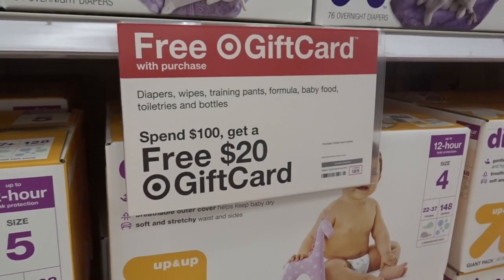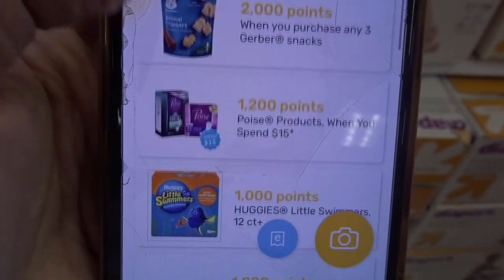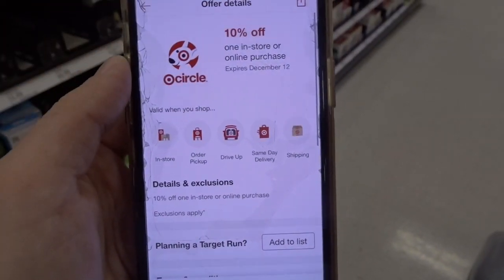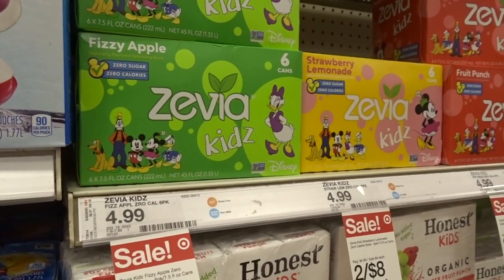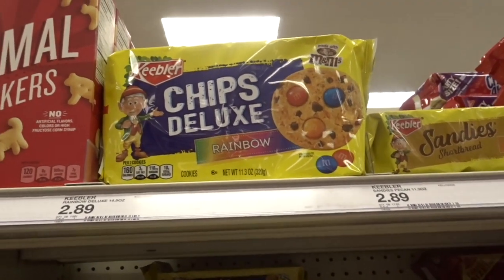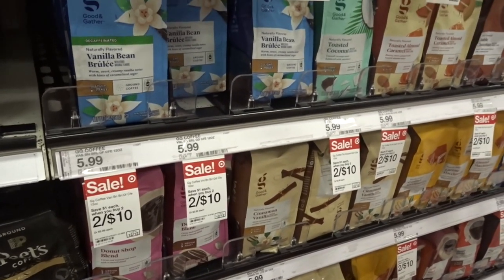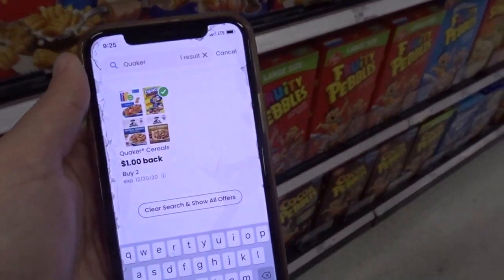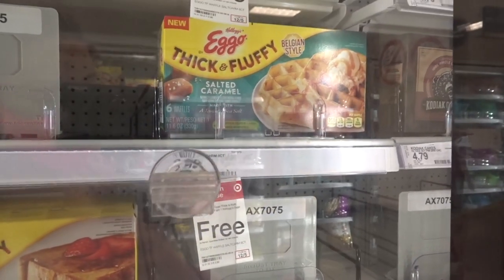INSANE TARGET DEALS (11/29-12/5/2020) WITH PRINTABLE BREAKDOWN!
FLUZ APP-EARN UP TO 35% CASH BACK ON ONLINE AND IN STORE PURCHASES!

jqbzrb